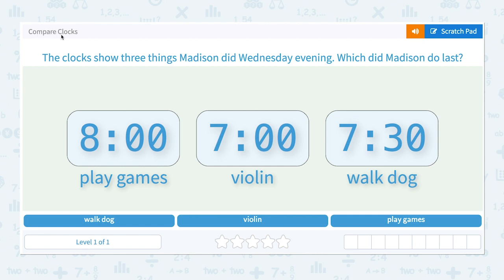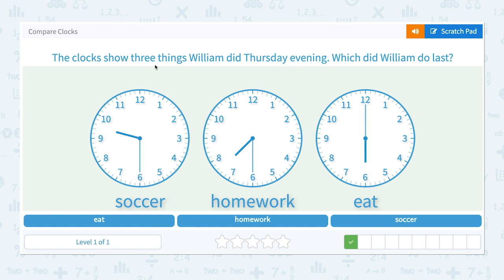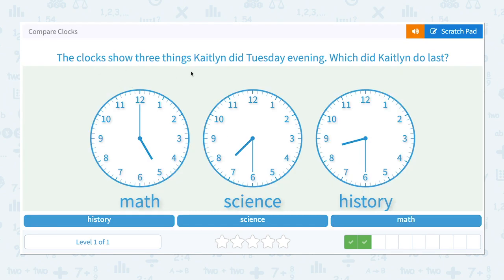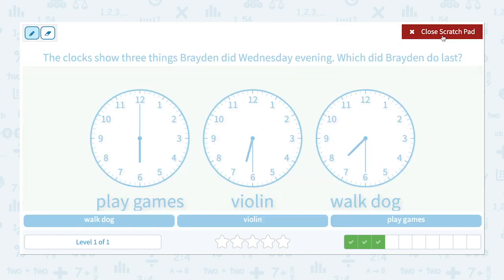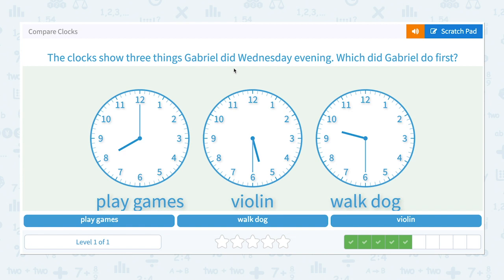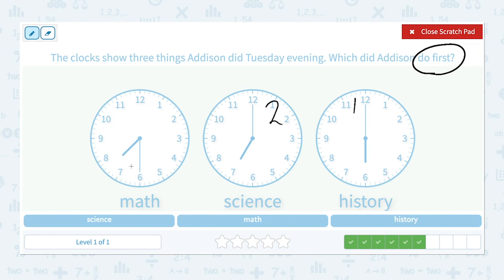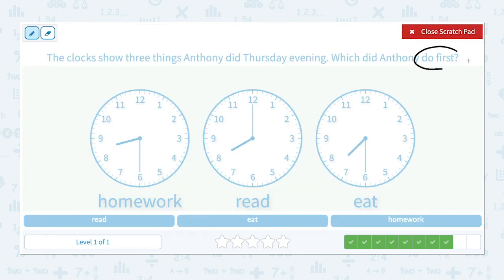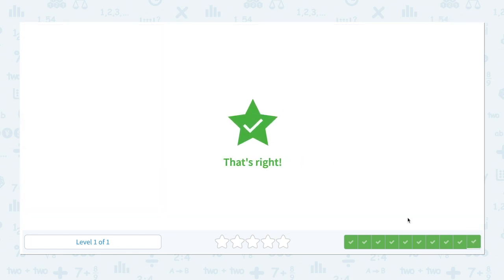1.20 Compare Clocks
Compare Clocks
Compare and understand the relationship between different times. Match different events with which came first or last.